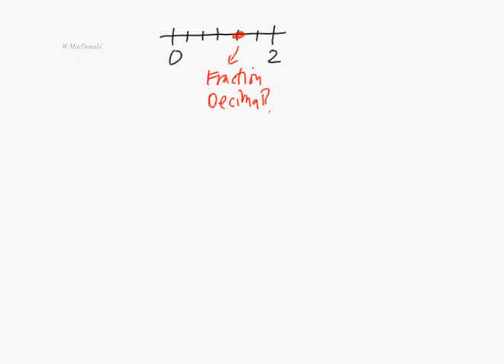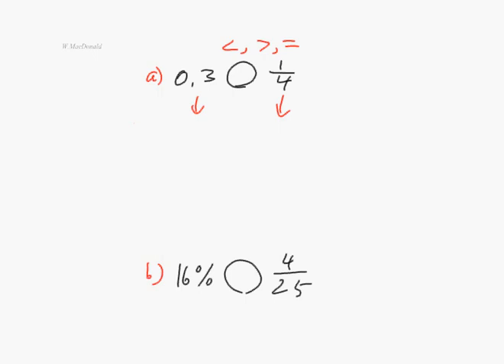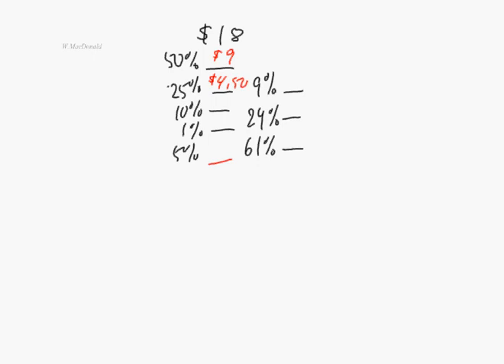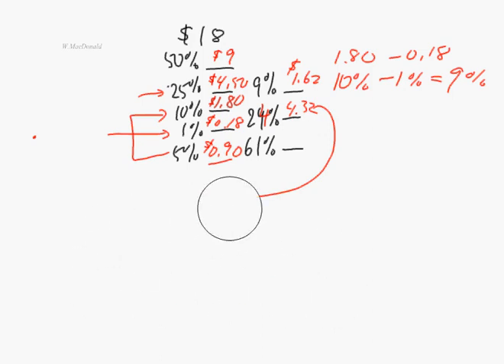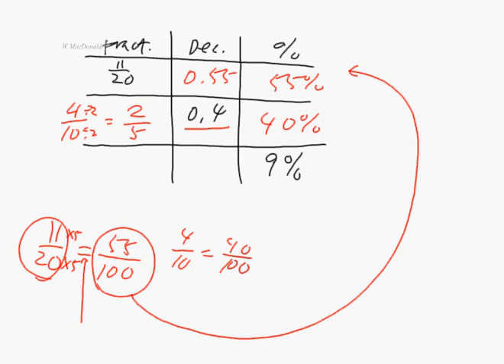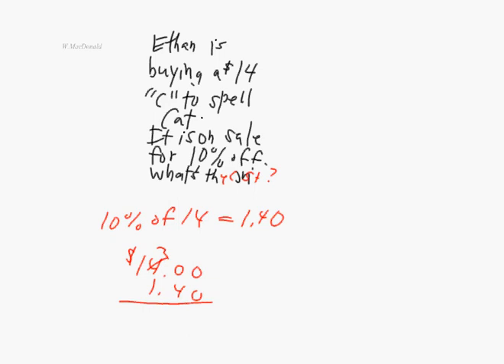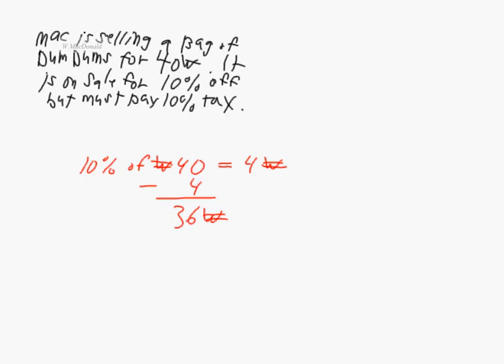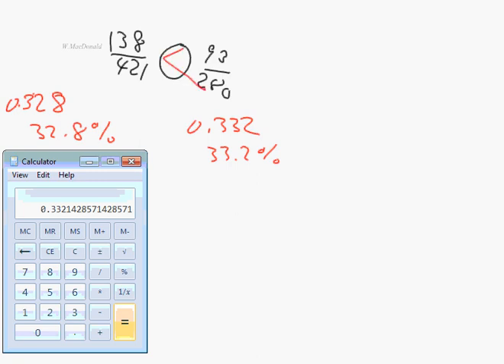Final fer on Fractions Chapter 4